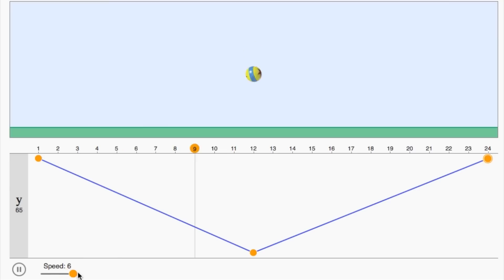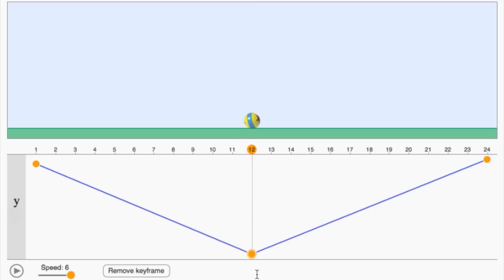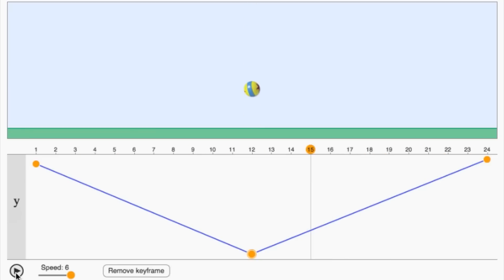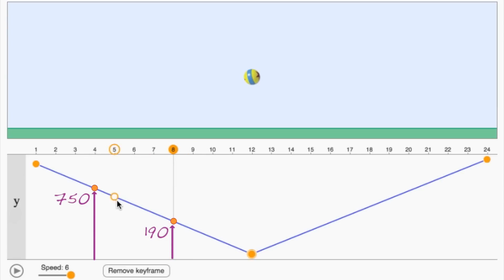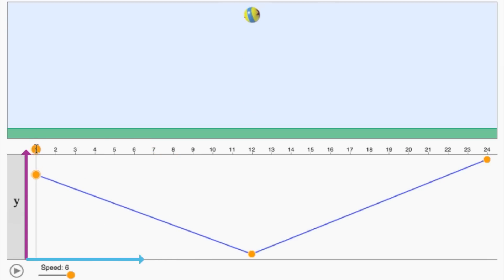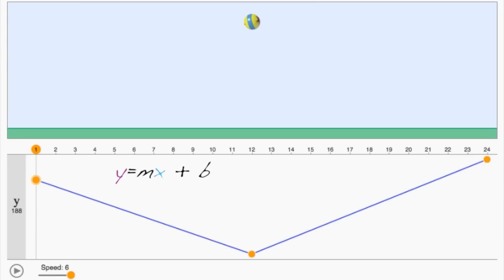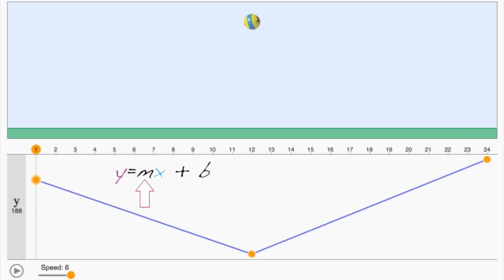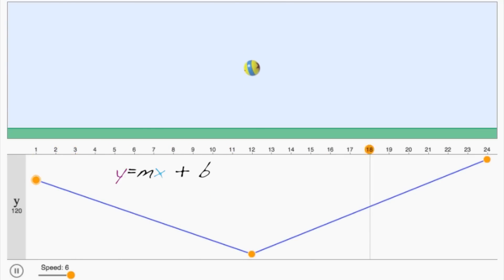1. Mathematics of linear interpolation | Animation | Computer animation | Khan Academy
First we'll use the slope intercept form of a line to define each frame along a straight line.
Click here to review slope-intercept form of a line.
Click here to do the Environment Modeling topic if you haven't already.